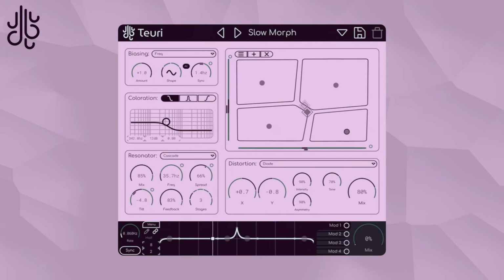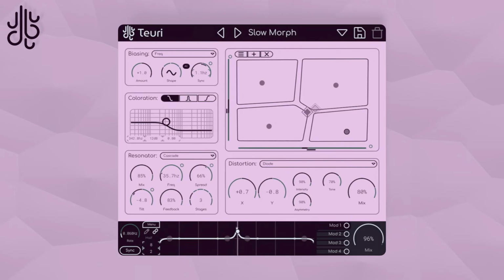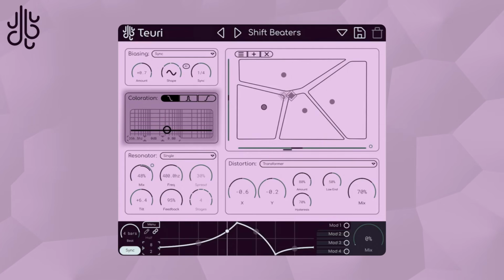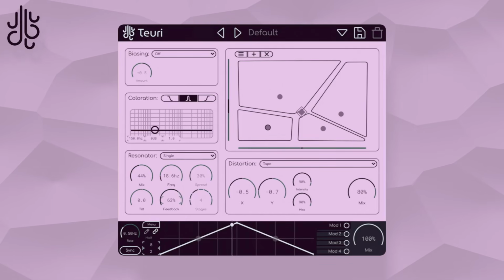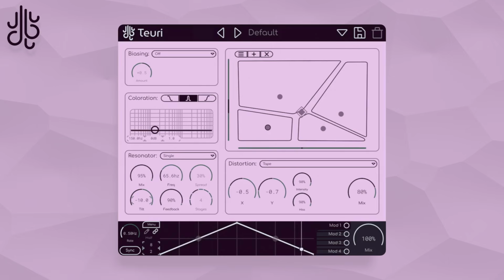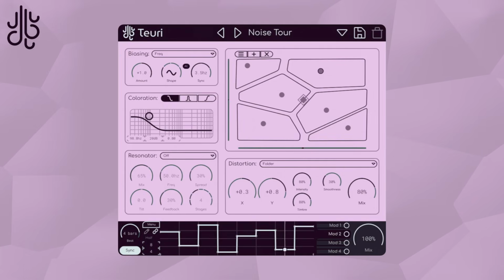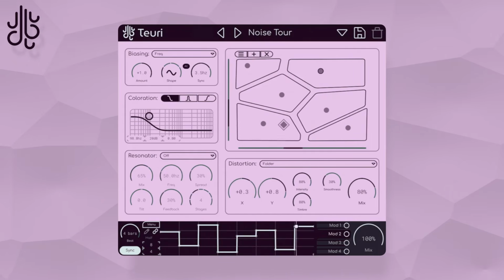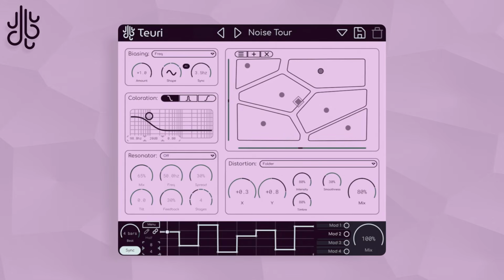Lese - Teuri (Overview)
This video goes over the basics of how to use our new Distortion plugin Teuri.